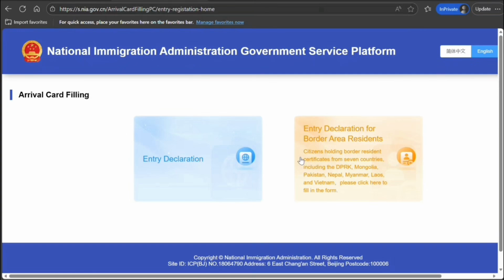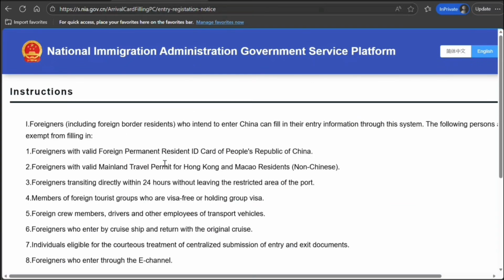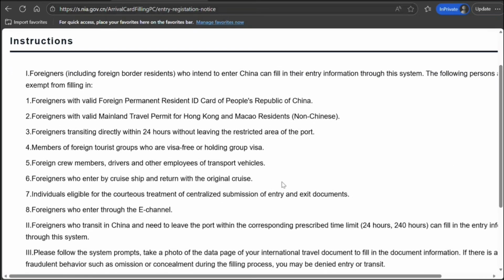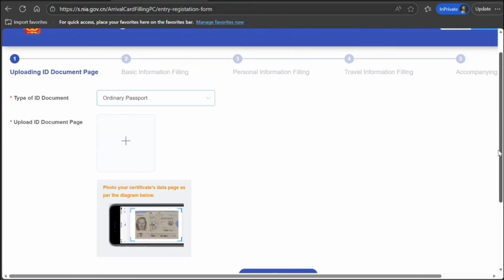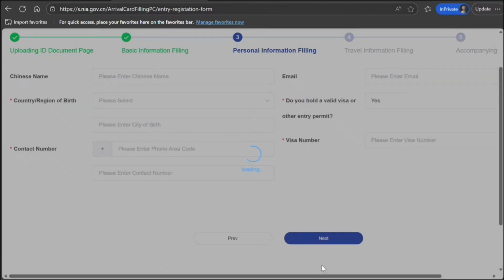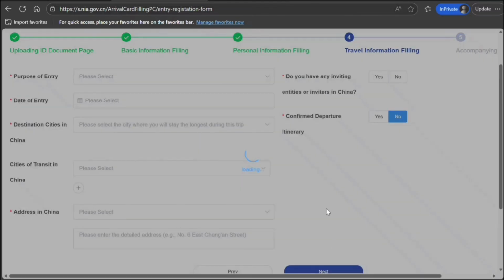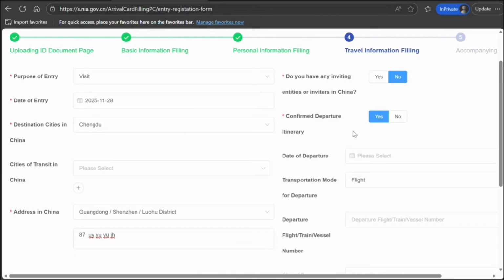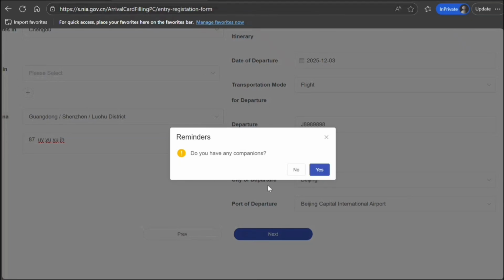How to Apply China Digital Arrival Card Step By Step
Planning to travel to China? In this video, I explain how to apply the China Digital Arrival Card online, including who needs it, when to fill it, required details, step-by-step form filling, and submission process. This guide will help you avoid mistakes at immigration and ensure a smooth entry into China.

You’ll learn:
✔️ What is the China Digital Arrival Card
✔️ When and why travelers must submit it
✔️ How to fill the form online correctly
✔️ Required documents and information
✔️ Tips to avoid common errors
✔️ What to show at immigration after submission

Whether you’re a tourist, student, business traveler, or first-time visitor, this complete walkthrough will make your China entry process easy and stress-free.